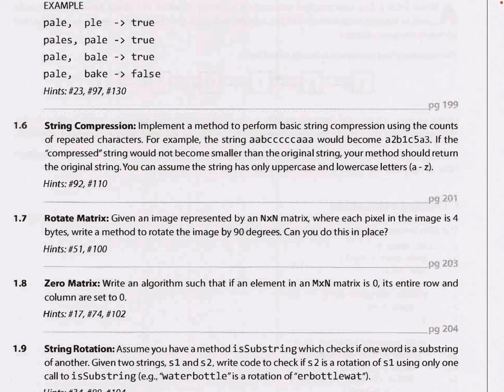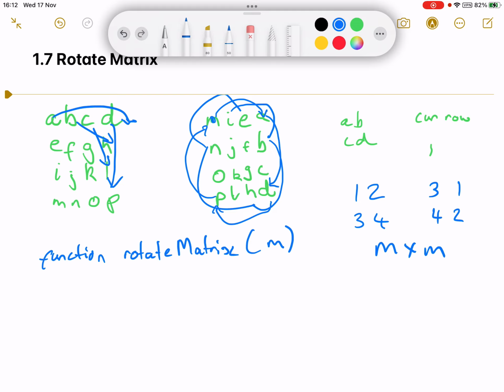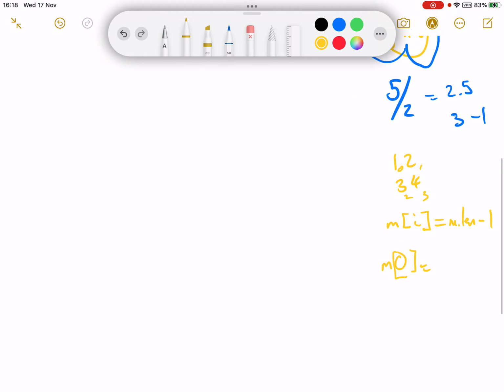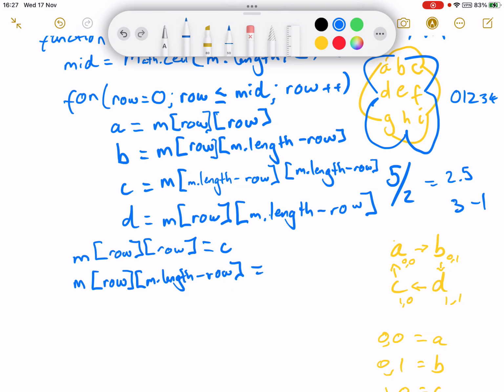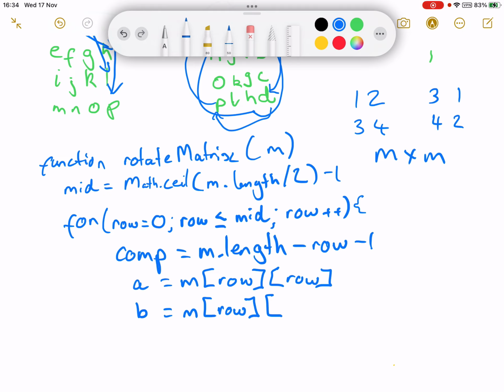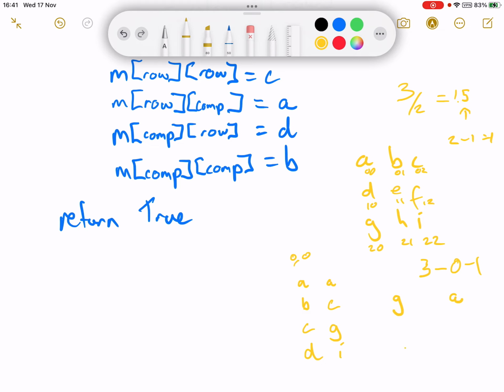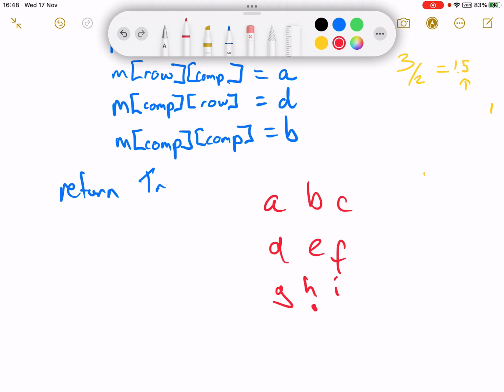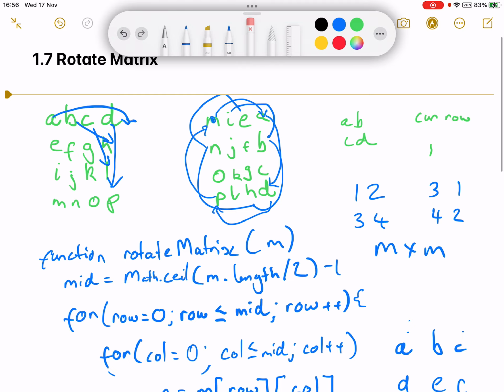CTCI 1.7 Rotate Matrix [FAIL]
I wasn't gonna post this, but what the hell.